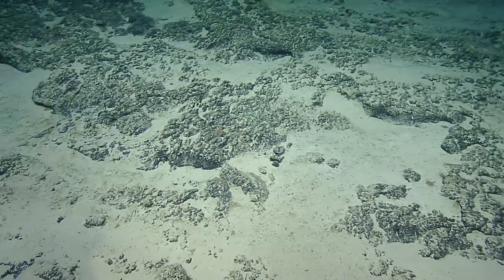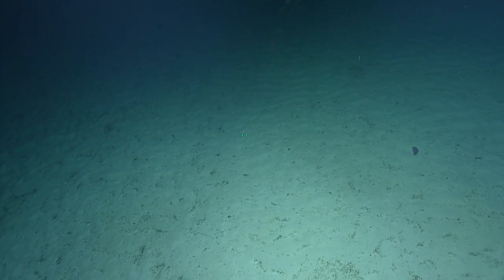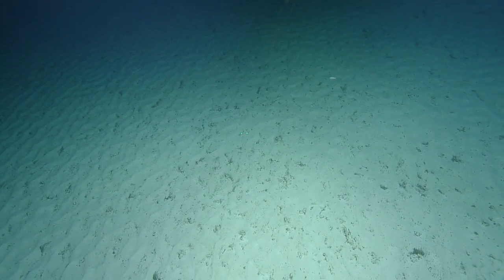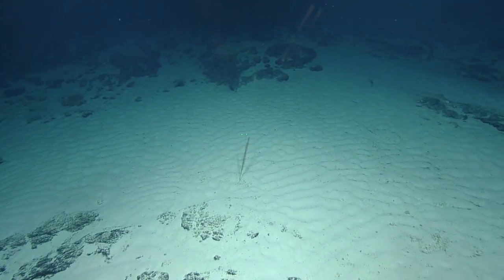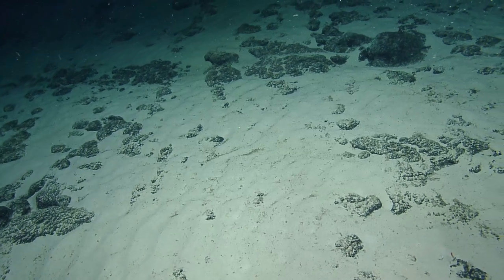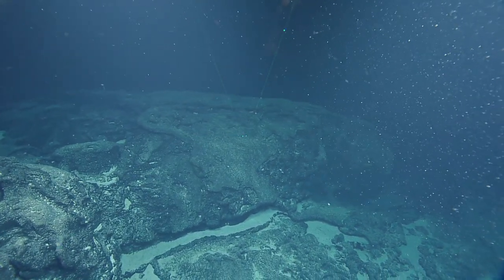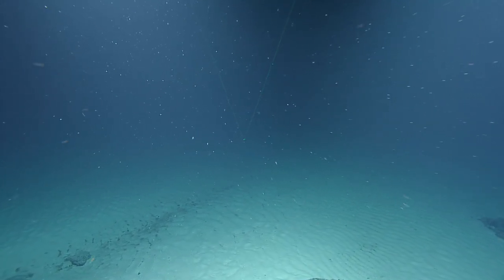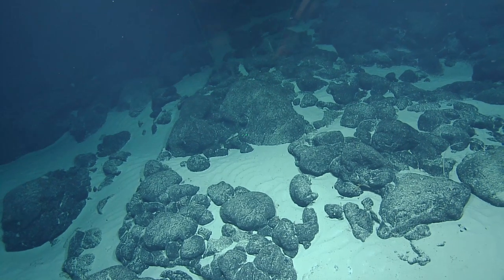NA149_H1962_(5of10)_20230605_083538Z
0:01:09 - Note: Holutharian sighting from far
0:01:59 - Note: completely sandy substrate, preparing to take a push core
0:11:07 - Sample: compacted sediment/sand substrate with small organic matter on the surface. 90% of push core volume filled. No biodiversity in sight. (Sample ID: NA149-145) (Sample Type: PushCore)
0:13:17 - Sample: compacted sediment/sand substrate with small organic matter on the surface. ~40% of push core volume filled. No biodiversity in sight. (Sample ID: NA149-146) (Sample Type: PushCore)
0:16:39 - Note: continuing transit between WP 2 and 3 upwards the slope.
0:18:19 - Note: currently crossing a compacted sediment/sandy substrate
0:22:12 - Note: dead sponge sighting
0:22:39 - Note: taking a wrap out of the tether cable
0:26:23 - Note: crinoid sighting
0:27:05 - Note: crinoid sighting
0:29:09 - Note: whale fossil bone
0:32:51 - Sample: ~50cm beaked whale fossil / osseous material (Sample ID: NA149-147) (Sample Type: ROVGrab)
0:38:20 - Note: sea pen sighting
0:38:43 - Note: Haliptaris? sea pen sighting
0:39:25 - Note: id correction of Halipteris, possible black coral
0:39:58 - Note: Amthoptilidae? sea pen sighting, id correction
0:40:42 - Note: continuing transit towards WP 3, region
0:42:07 - Note: possible Bolosoma
0:43:07 - Note: Bolosoma sponge, id confirmation for previous sponge
0:43:18 - Note: diseased Walteria sighting
0:43:36 - Note: small crinoid sighting
0:43:47 - Note: Radolian protist sighting
0:47:01 - Note: big Holutharian sighting
0:50:31 - Note: Bolosoma sighting
0:50:39 - Note: Crinoid sighting
0:52:27 - Note: Amphidisella sighting
0:52:54 - Note: Mettalogorgia sighting
0:53:05 - Note: Hydroid sighting
0:53:44 - Note: id correction for previous coral, small Chrysogorgia with squad lobster
0:54:52 - Note: sponge talk
0:54:58 - Note: sponge stalk
0:55:57 - Note: crinoid sighting
0:56:48 - Note: Isididae whip
0:57:43 - Note: id specifics, Lepidisis species
0:58:45 - Note: substrate now is mostly encrusted rocks with boytroidal texture, arrived at a small ledge
0:58:51 - Note: sponge sighting
0:59:16 - Note: possible ancient reef structure
0:59:22 - Note: poliopogon sighting
0:59:32 - Note: Anthomastes coral
0:59:54 - Note: possible Walteria sighting
1:00:12 - Note: solitary crinoid sighting
1:00:31 - Note: stalked sponge
1:01:12 - Note: Actinostoloidea sponge
1:01:34 - Note: Tetrapleura sighting
1:01:38 - Note: primnoid sighting
1:02:34 - Note: Farrea sponge with Epocophoran? associates
1:02:48 - Note: crinoid sighting
1:03:03 - Note: large tunnicate
1:03:57 - Note: possible Anthomastes coral
1:05:00 - Note: Chrysogorgiid sighting
1:05:16 - Note: tall Walteria sponge
1:06:43 - Note: possible Chrysogorgia chryseis or stellata
1:07:50 - Note: another Anthomastes sighting, and primnoid whip
1:08:02 - Note: large Walteria sponge
1:09:51 - Note: Possible poliopogon sighting
1:10:41 - Note: planning to move along the edge to the south
1:11:29 - Note: multiple sponge sighting, crinoids and Ophiuroids across the ledge
1:11:56 - Note: possible Chrysogorgia sighting, and another Metallogorgia
1:12:51 - Note: Chrysogorgia chryseis coral sighting
1:13:49 - Note: fish sighting
1:18:00 - Note: holding position for watch change
1:19:32 - Note: cusk eel sighting
1:28:07 - Note: walteria
1:29:29 - Note: large stalked crinoids
1:32:09 - Note: seeing proisocrinidae
1:34:06 - Note: heteropolypus
1:42:10 - Note: real sandy substrate with occasional rocky patches
1:43:22 - Note: sea pen
1:43:51 - Note: getting loop out of tether
1:44:40 - Note: unraveled loop
1:44:58 - Note: sea pen maybe anthoptilidae
1:48:16 - Note: balticina for sea pen ID
1:50:21 - Note: dead something
1:54:42 - Note: umbellula ID
1:56:00 - Note: black coral maybe bathypathes and red crinoid with brittle stars
1:58:30 - Note: paramuriceid